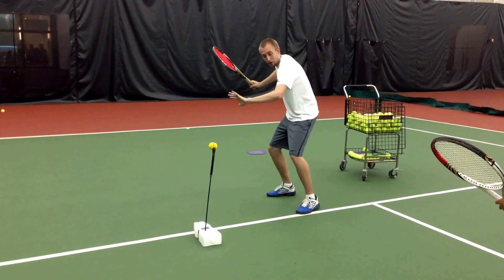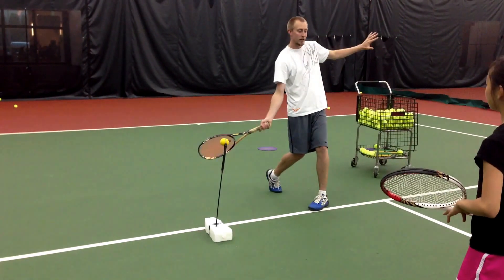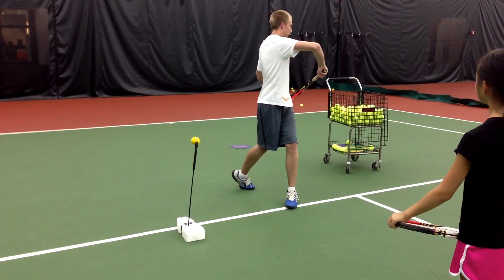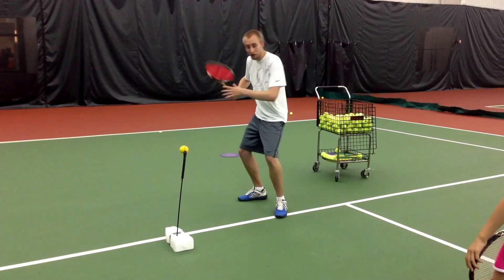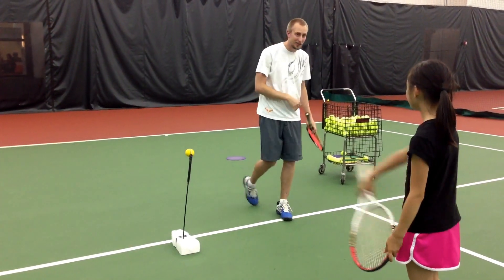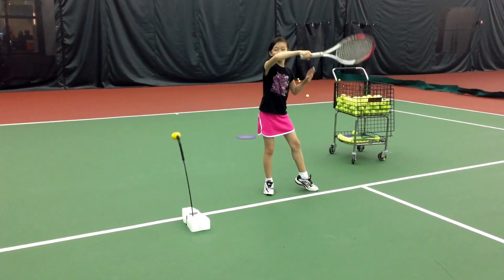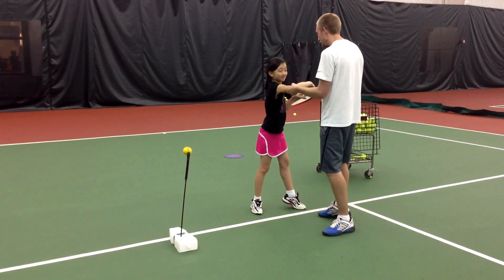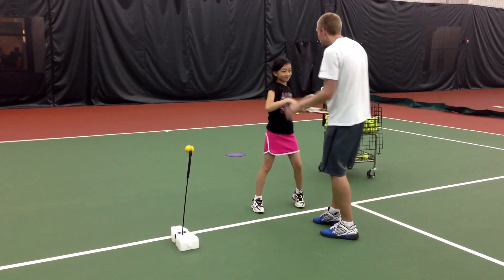Anna new forehand